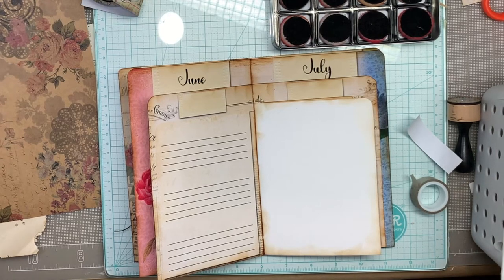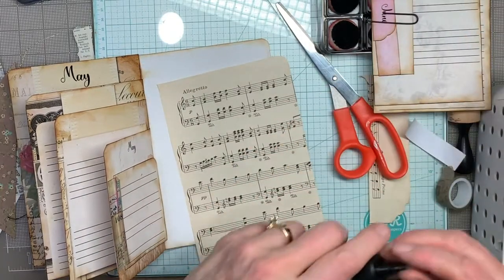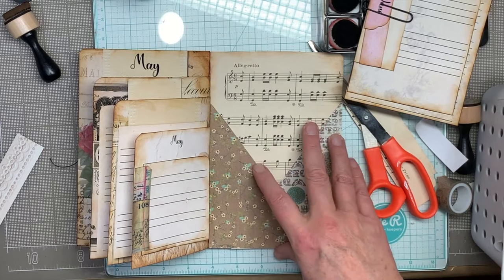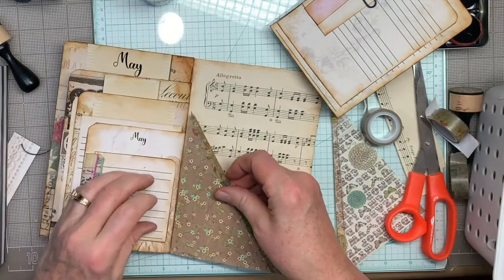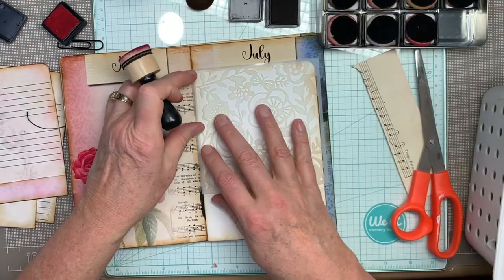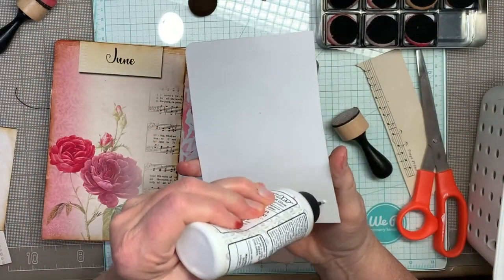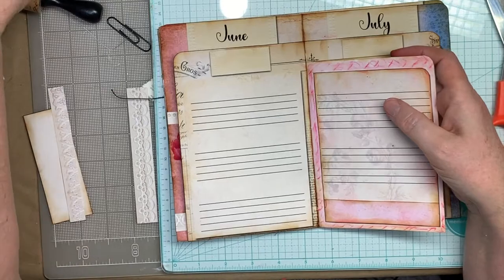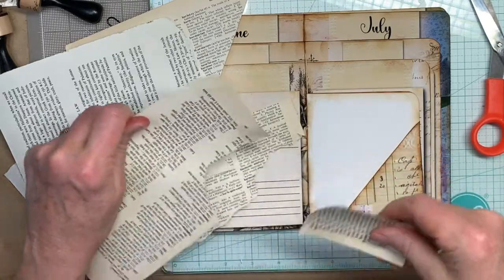#8 Blank Planner- June & July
Working through the June and July of the Blank Planner!
This blank planner is made from these 2 kits which are available on Etsy here:
LINK TO MAIN KIT:
LINK TO ADD -ON KIT: